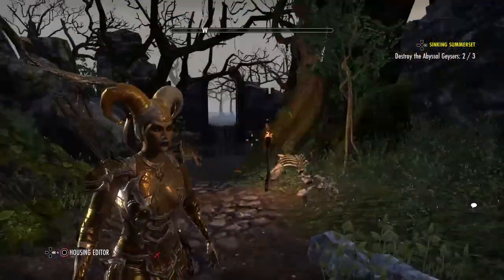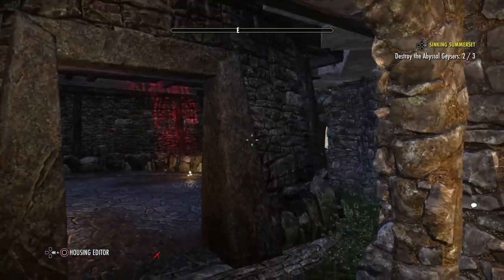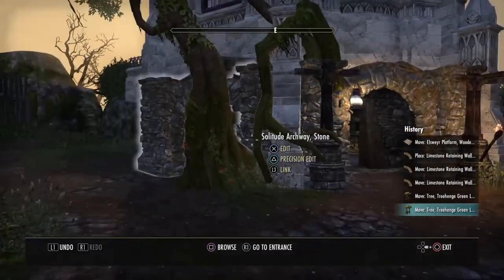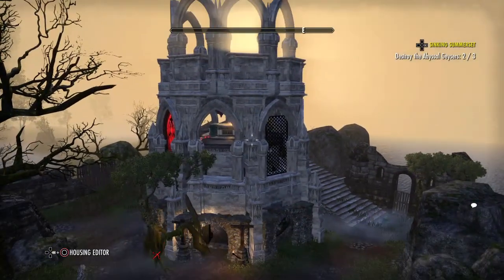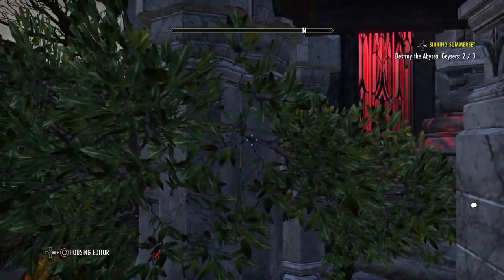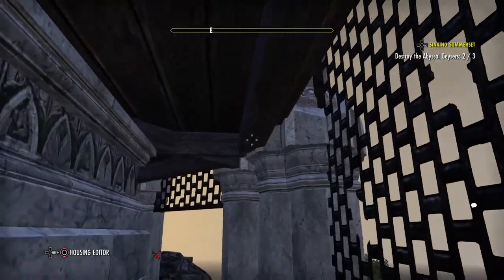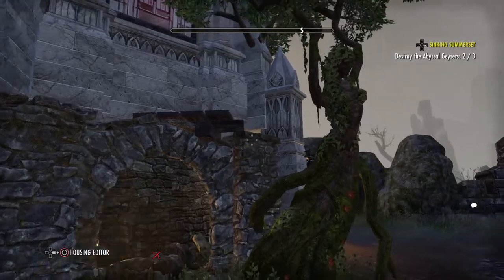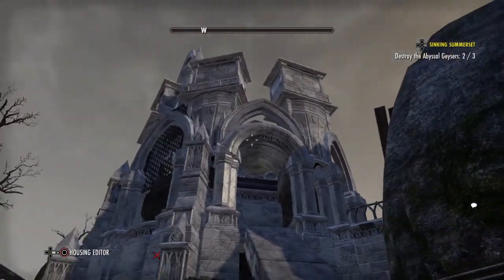The Elder Scrolls Online: Covan cottage rebuild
Talking tour of Covan cottage, about rebuilding / restyling it as a mage / wizards tower in the Alinor Gothic style.